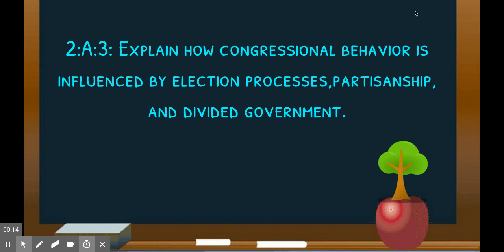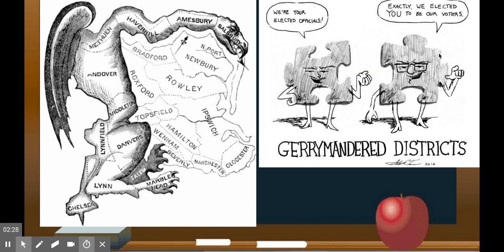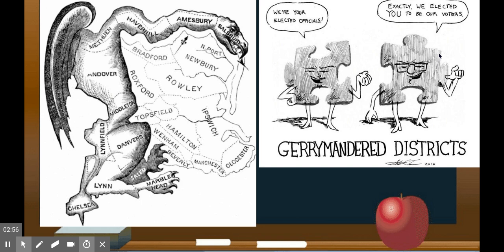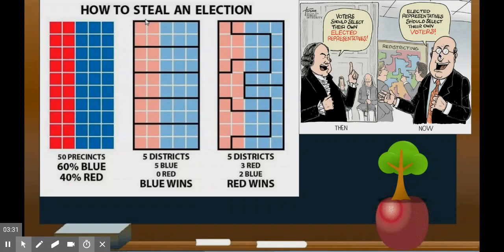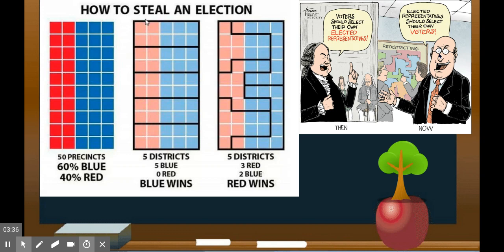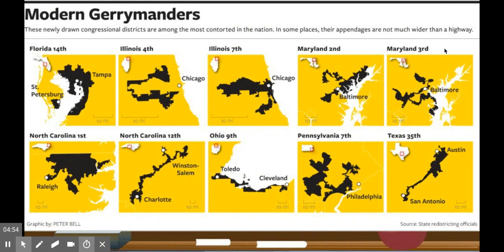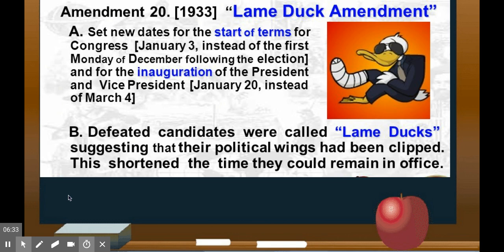Unit 2: Interactions Among Branches of Government